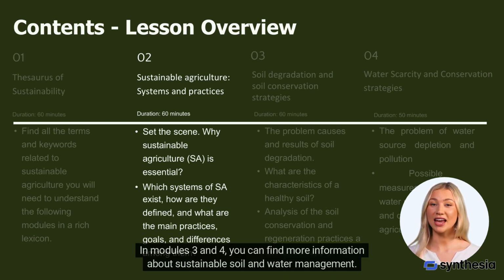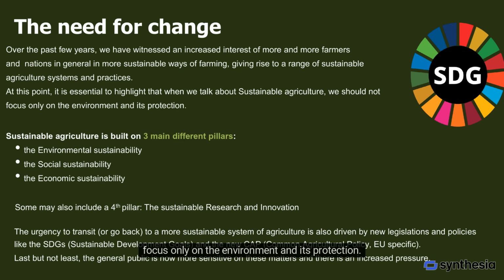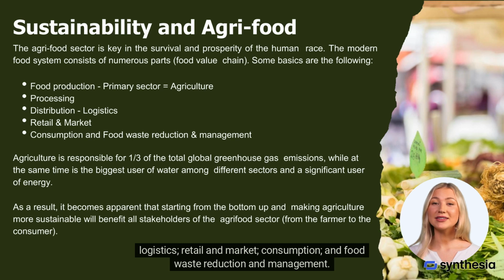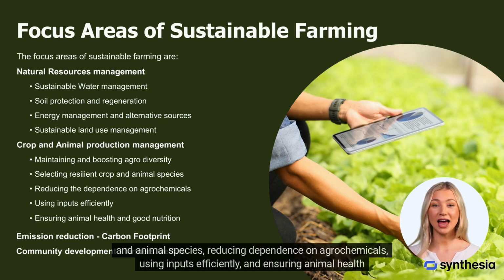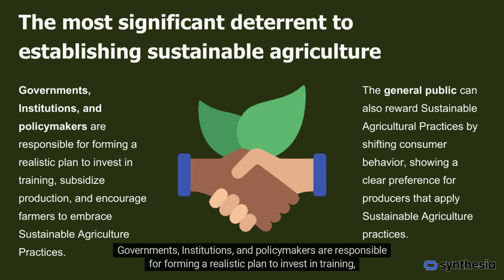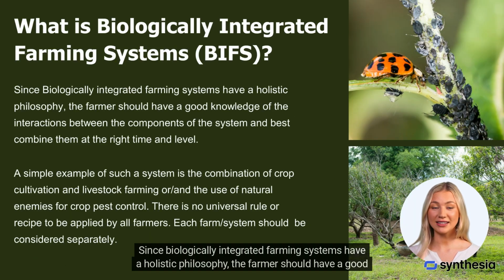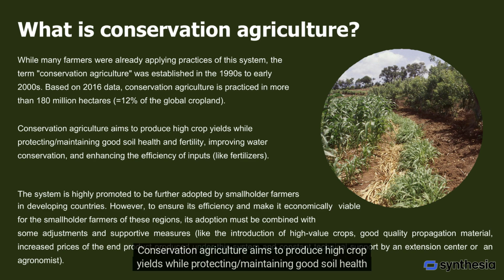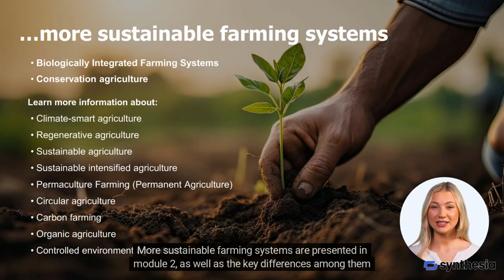Sustainable Agriculture: Systems and practices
In this module of our course, Sustainable Agriculture: Systems, Principles, and Practices, we explain why sustainable agriculture is so essential, which systems of sustainable agriculture exist, how they are defined, and what the main practices, goals, and differences among them are.

The whole course is available on the Wikifarmer Academy website. Through the course, you will obtain a complete, detailed overview of the different sustainable agricultural practices to increase your production and resilience! Dive into the different systems and factors. With the basic principles given, you can better understand all parameters and adopt a sustainable strategy that better fits your needs.